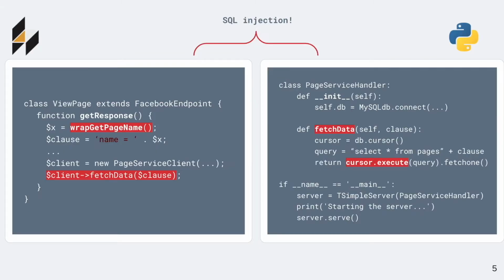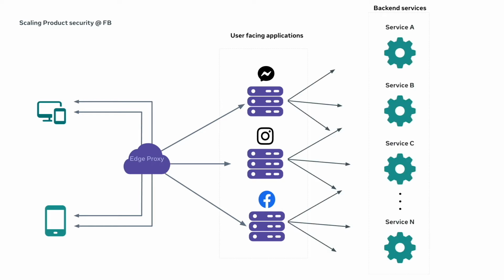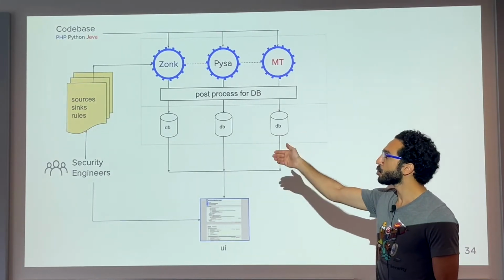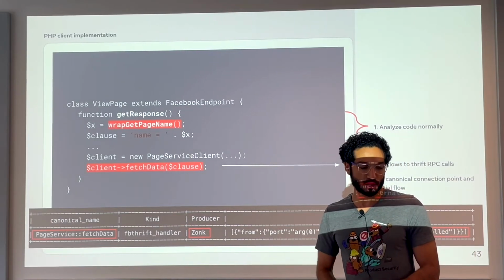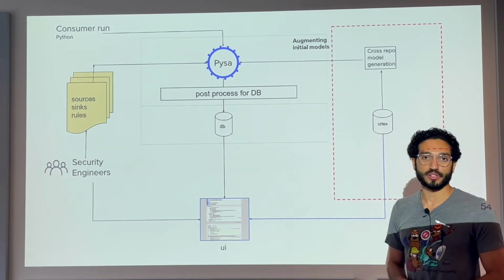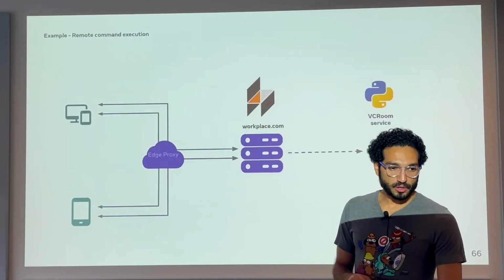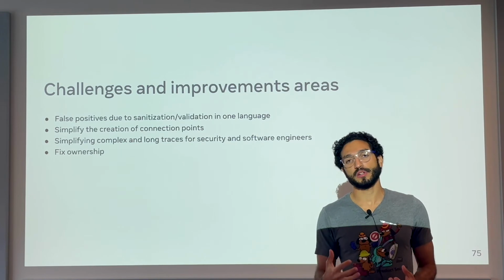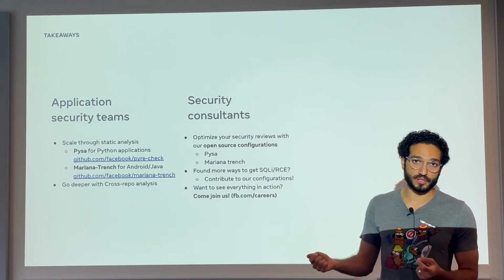Do You Speak My Language? Make Static Analysis Engines Understand Each Other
This presentation will introduce a novel but generic framework to exchange taint information between two or more static analysis systems and how that can be used to perform cross-language, cross-repo taint-flow analysis. It will showcase how this has been implemented inside Facebook and used at scale by Facebook's security team to detect critical security vulnerabilities spanning multiple codebases. During the presentation, we will show examples of the actual vulnerabilities where the data flow crosses from one language to another.

By: Ibrahim Elsayed & Manuel Fahndrich